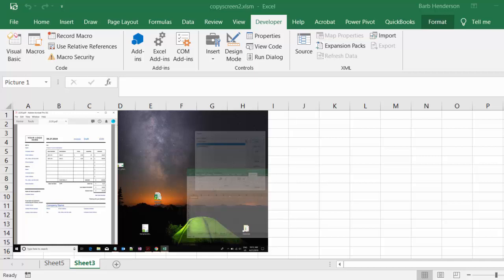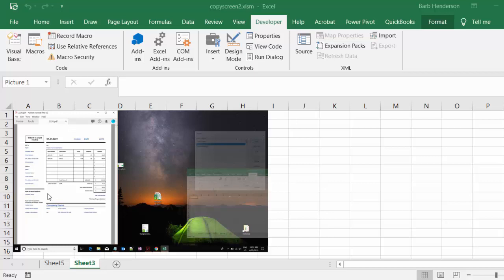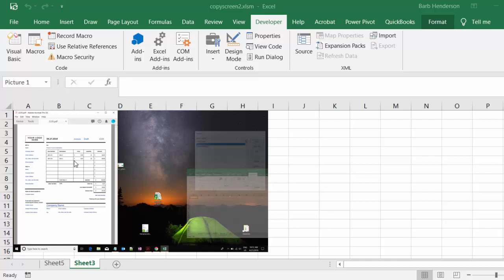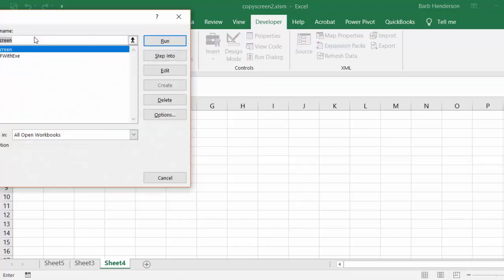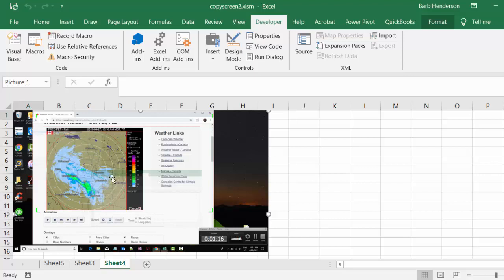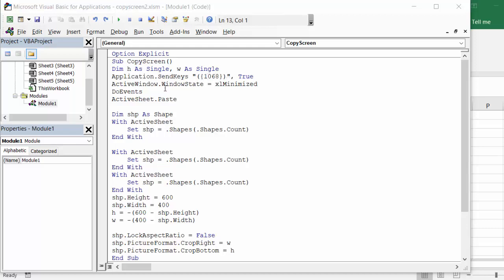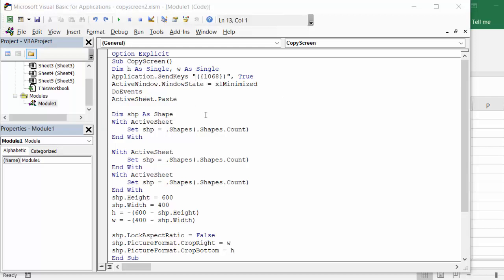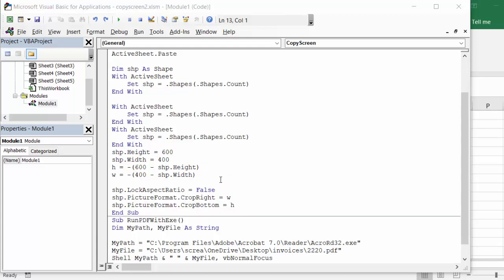Take a screen shot and insert if in your Worksheet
Take a screen shot and insert if in your Worksheet. Capture a copy of an invoice and insert it in your worksheet.  Copy the reading from another program that is related to the data that you have on your worksheet.
code
Option Explicit
Sub CopyScreen()
Dim h As Single, w As Single
Application.SendKeys "({1068})", True
ActiveWindow.WindowState = xlMinimized
DoEvents
ActiveSheet.Paste

Dim shp As Shape
With ActiveSheet
    Set shp = .Shapes(.Shapes.Count)
End With

shp.Height = 600
shp.Width = 400
h = -(600 - shp.Height)
w = -(400 - shp.Width)

shp.LockAspectRatio = False
shp.PictureFormat.CropRight = w
shp.PictureFormat.CropBottom = h
End Sub

easyexcelanswers